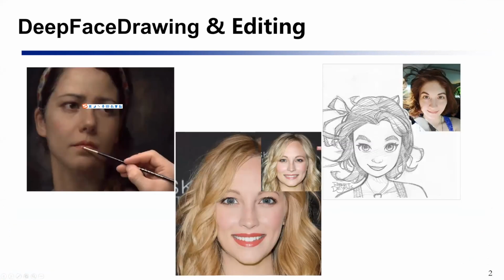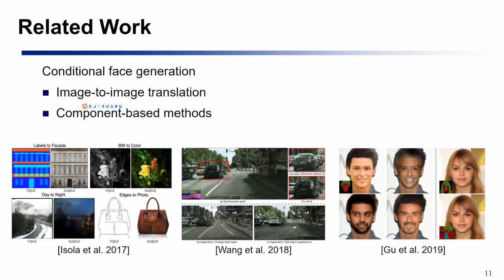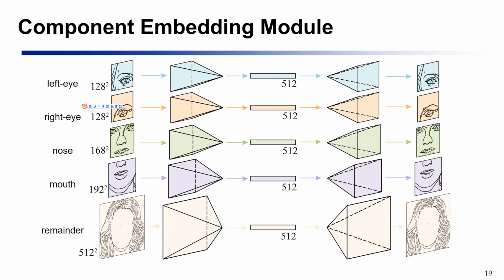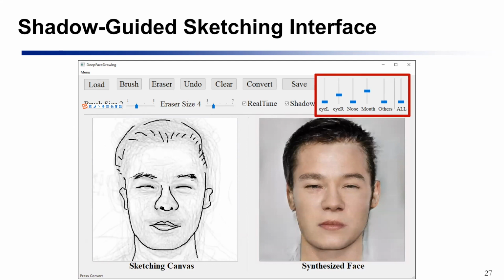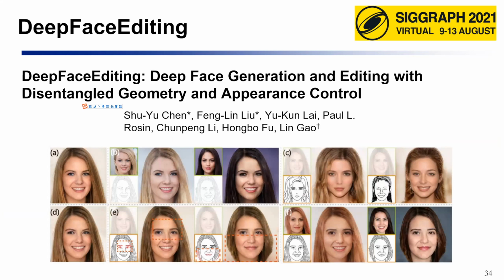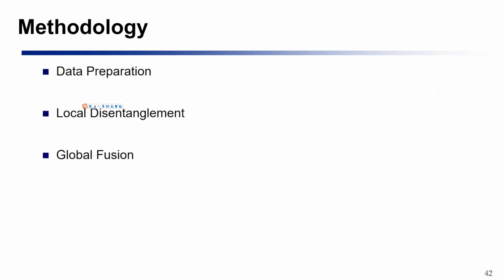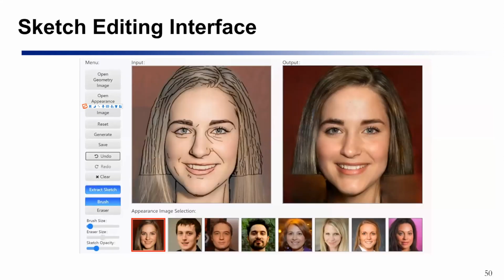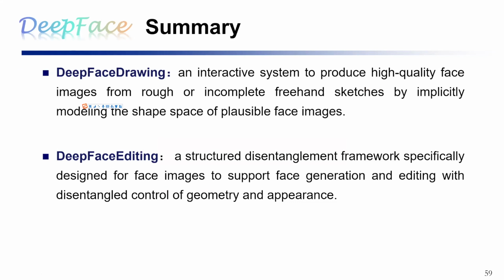Lin Gao -- Deep Face Generation and Editing with Sketches